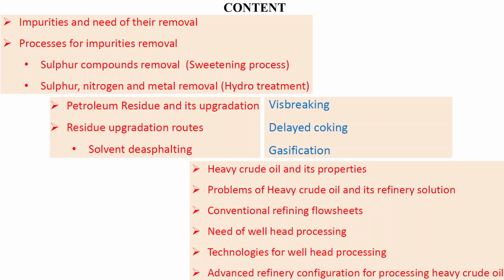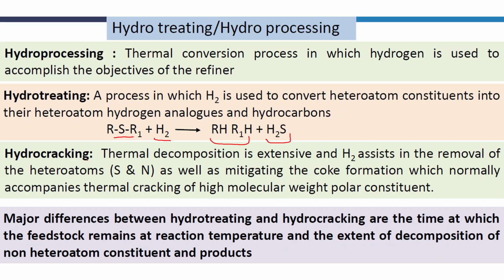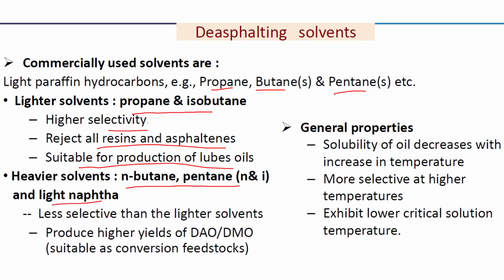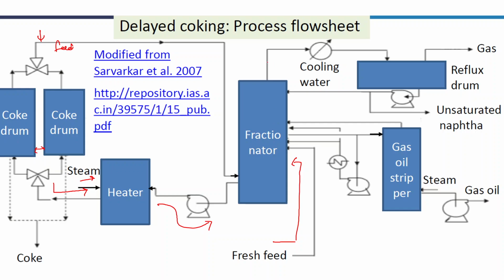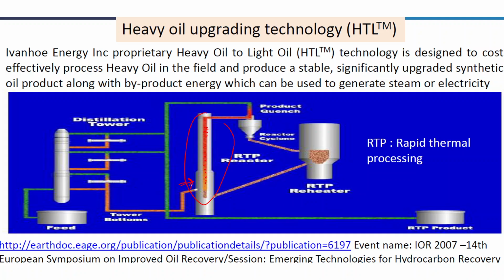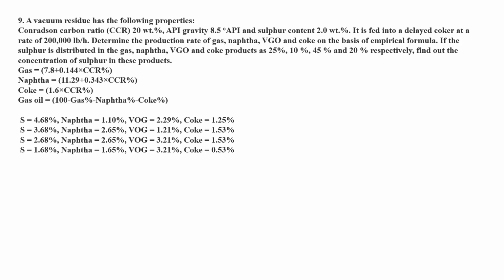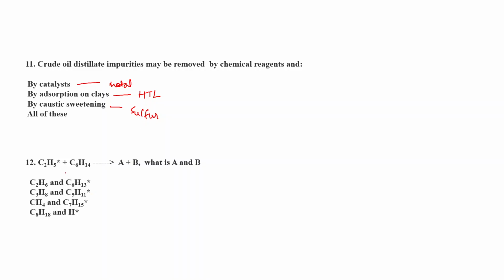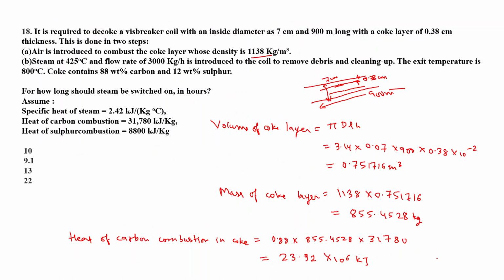NPTEL- Technologies for Clean and Renewable Energy Production | Week 4 | PMRF TA